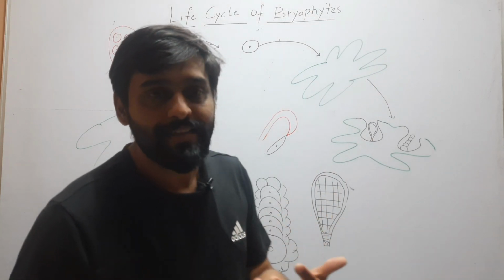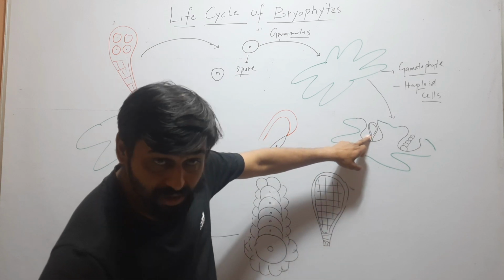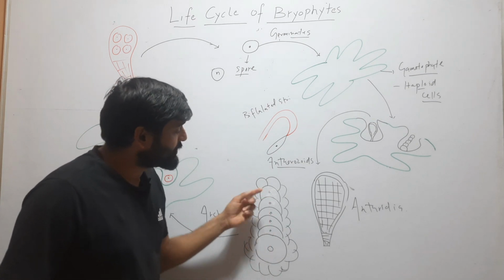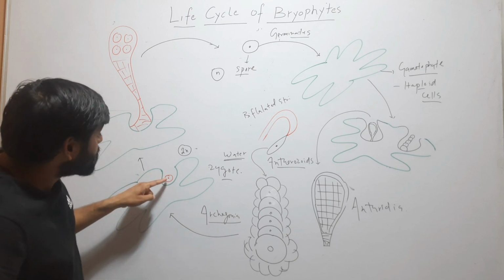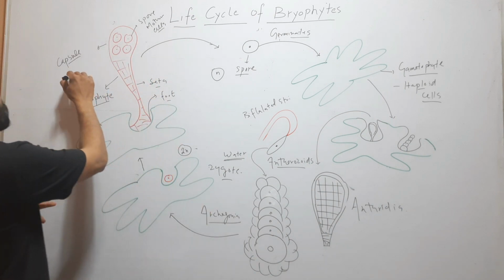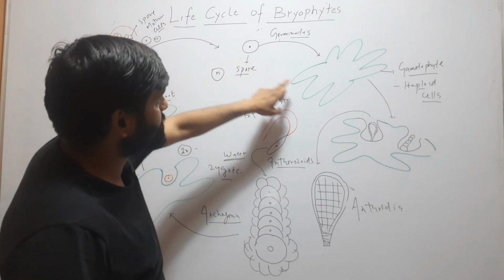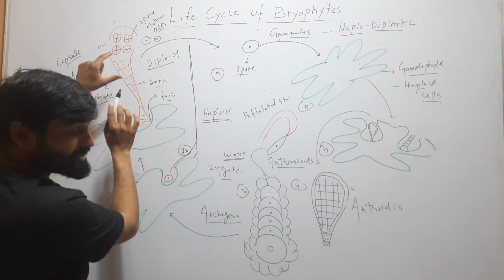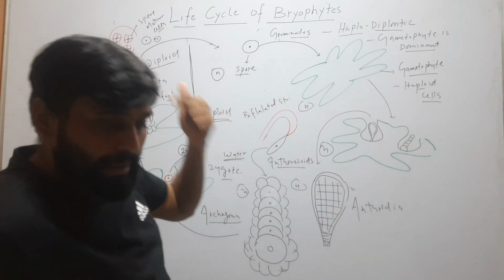Life cycle of Bryophytes